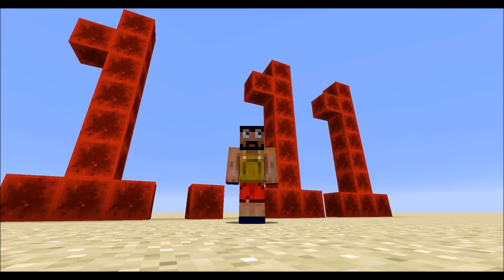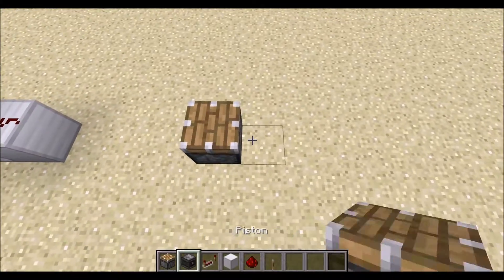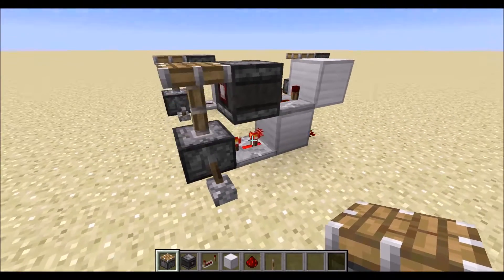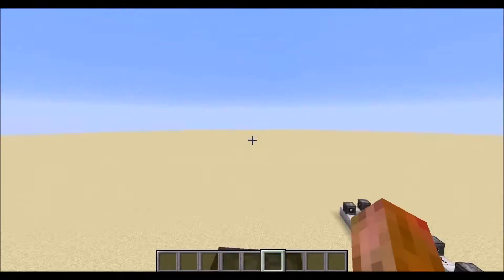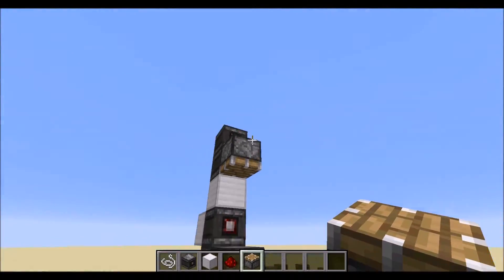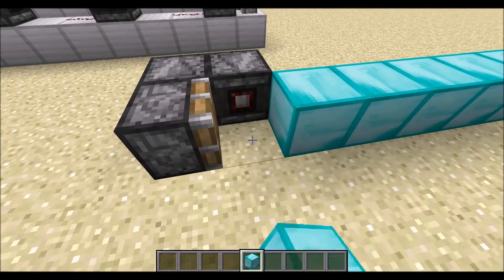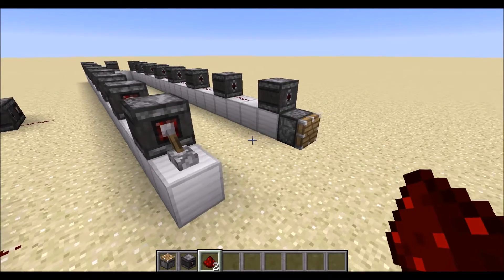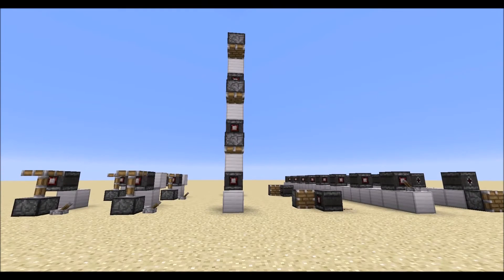Minecraft 1.11 :: New Redstone Circuits Using the Observer Block